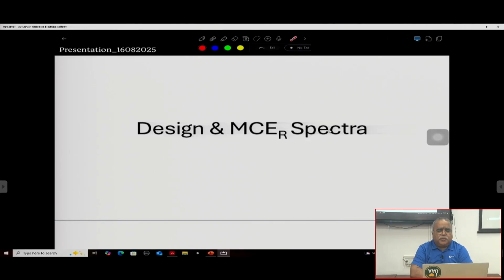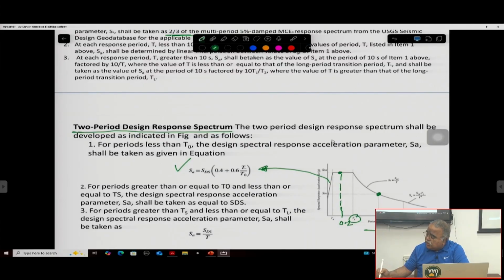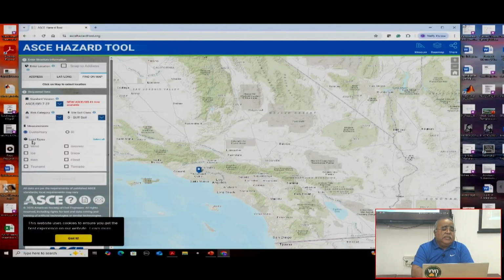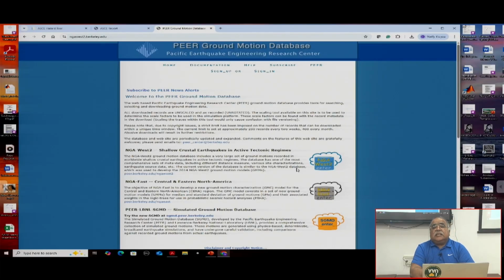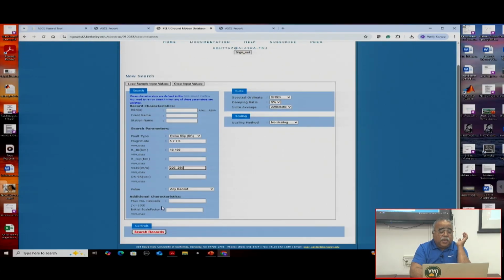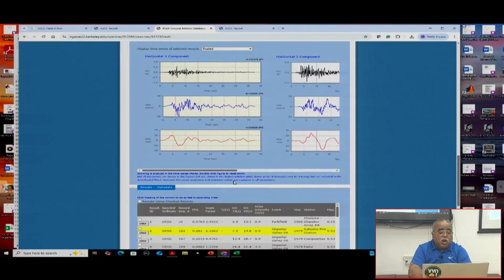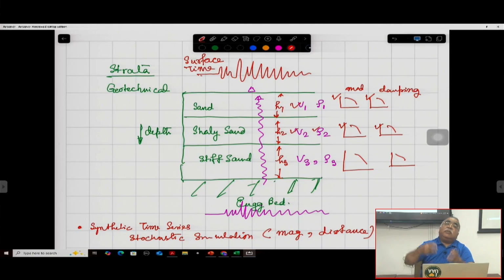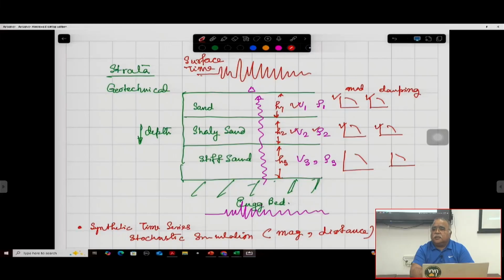L29 Seismic Hazard Tool (Online tool)